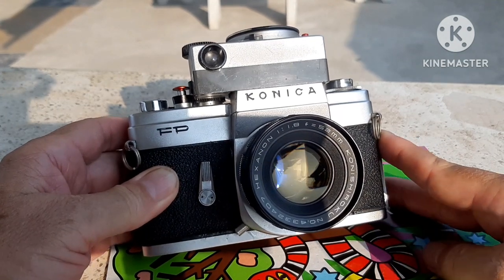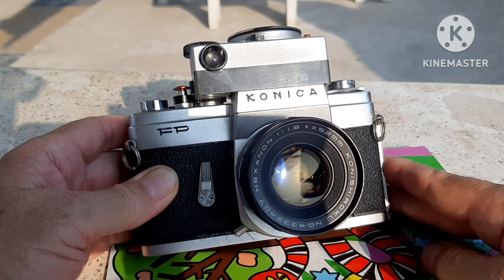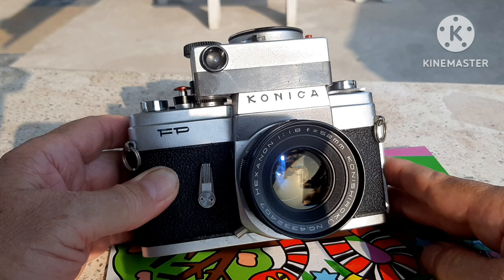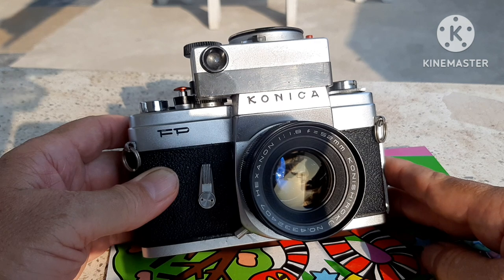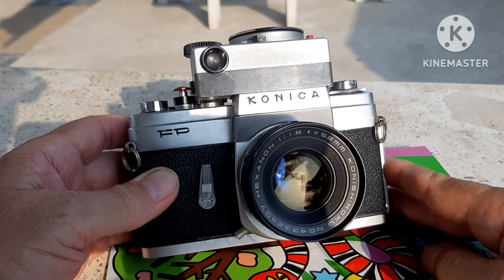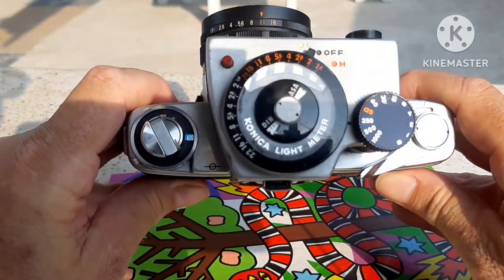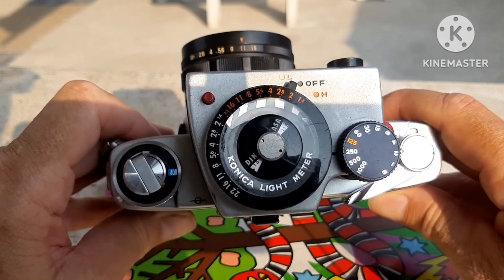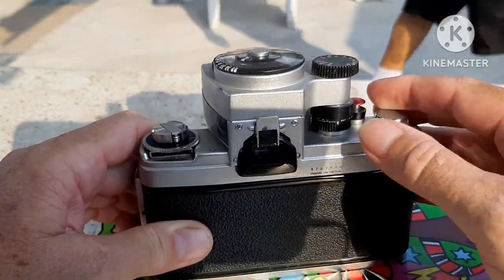Channel Trailer Marco Reviews Cameras Featuring "Old Reliable" (This Is Not A Camera Review)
If you watched my videos on Marco Reviews 745 then you'll know about the previous content and I will slowly upload or redo many of the older reviews. I decided to start the channel afresh after some problems.